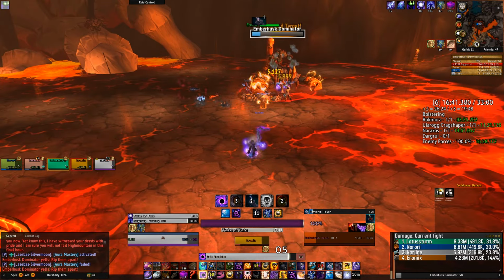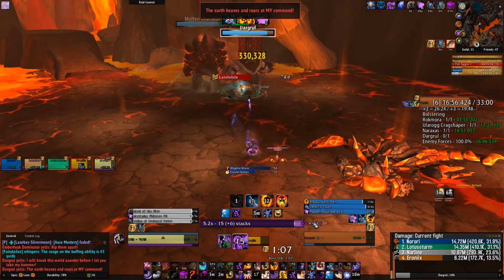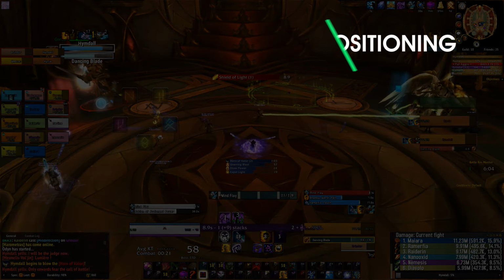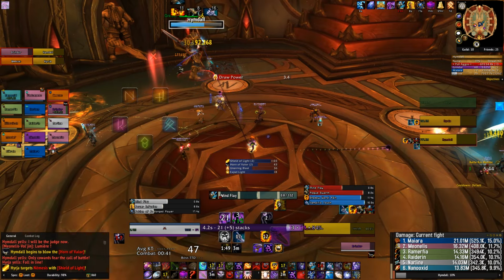Legion | Shadow Priest Game Tips - Part 2 (Positioning, Cooldowns, Dungeons)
▼Hey friends! Today we're having a look at some more shadow priest gametips from me - to you!▼